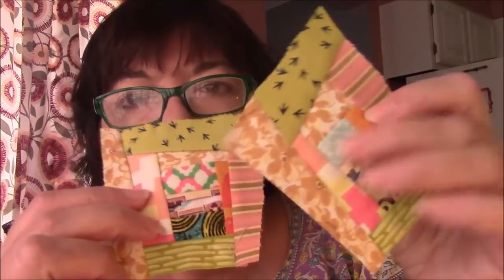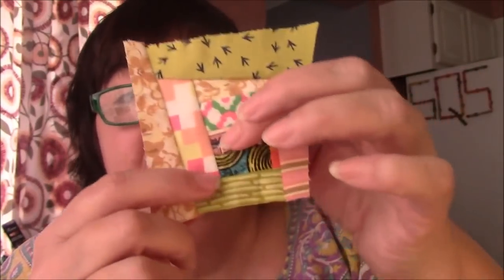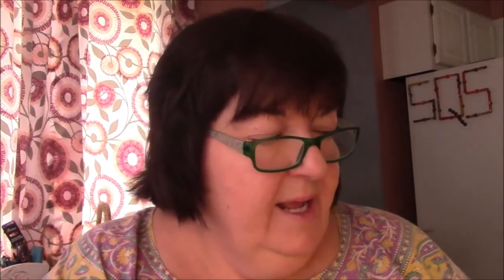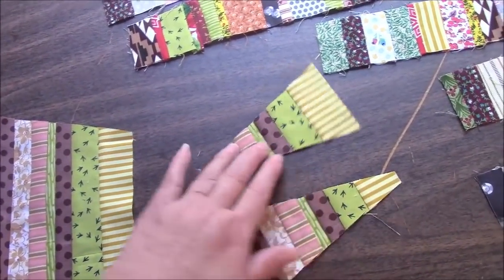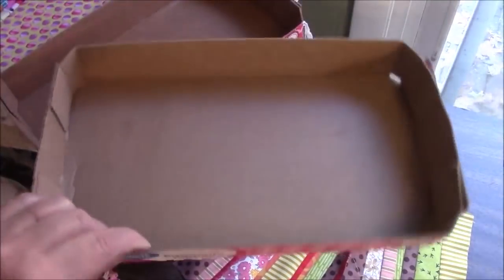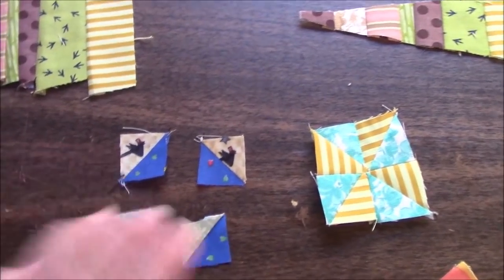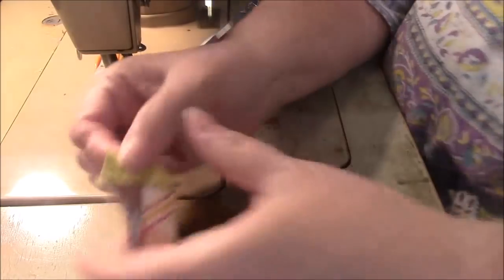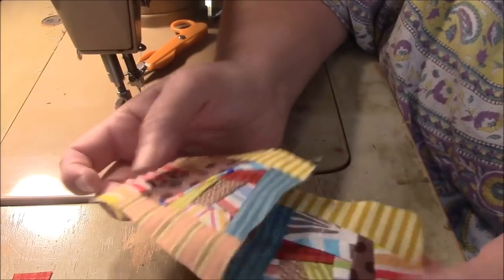Small Stuff Quilt Series Ep.1 - Getting Started - Sampler Quilt Sunday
Miniature Half Inch Postage Stamp Quilt Block Tutorial
Fat Quarter Quilt Top - Just Stack, Cut and Sew!